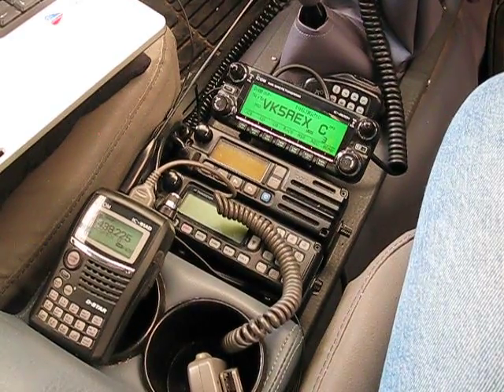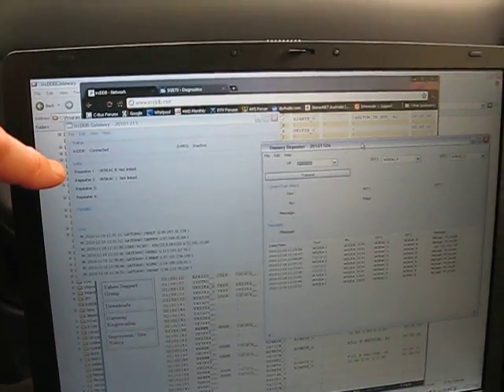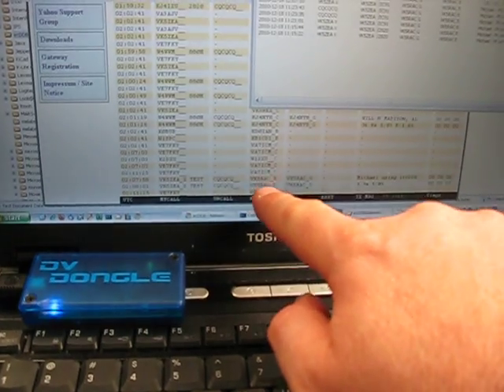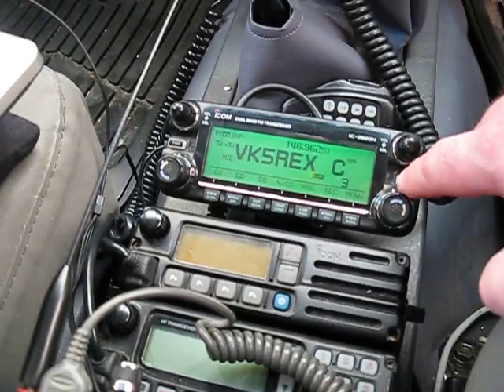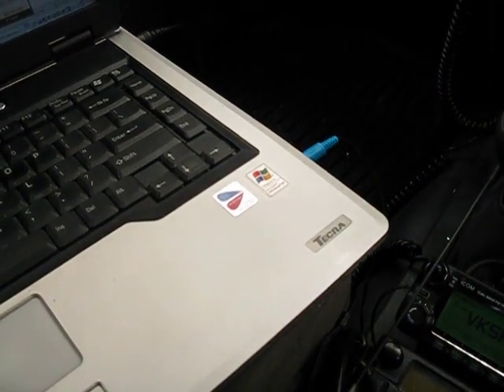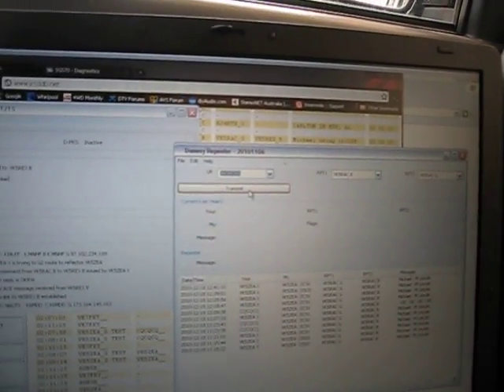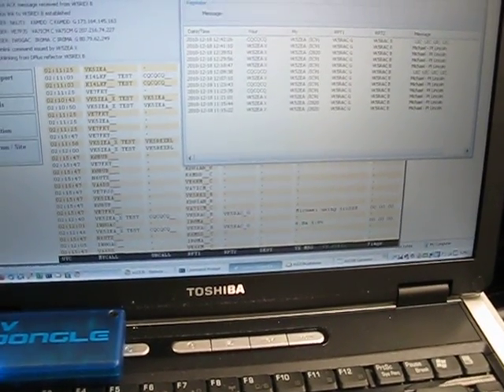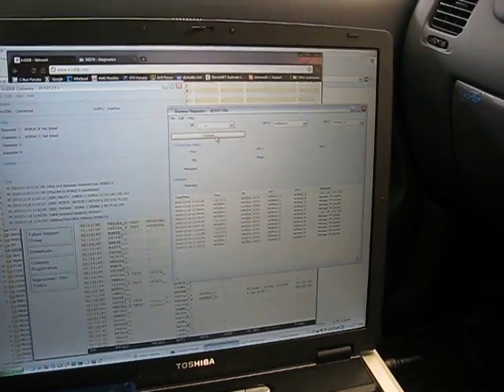ircDDB gateway demonstration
This demonstration video shows how the ircDDB network is used to exchange D-Star callsign routing information between gateway systems on different networks. The VK5REX gateway is on the US Trust system and has the ircDDB client installed. The laptop is running the Jonathan Naylor G4KLX ircDDB Gateway software and the Dummy Repeater software in lieu of a "real" RF repeater.

Callsign routing works seamlessly between the two systems.